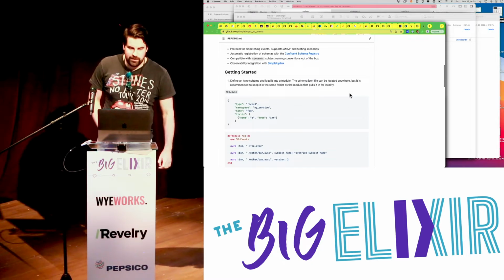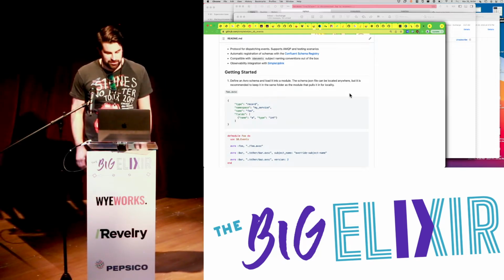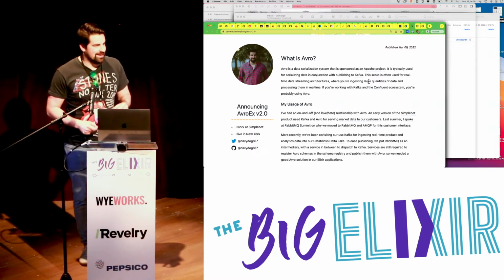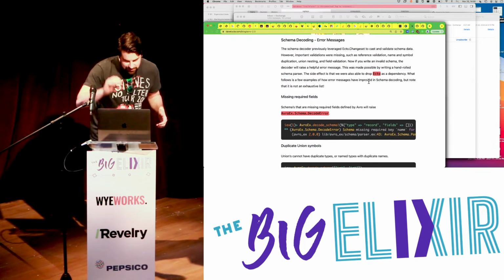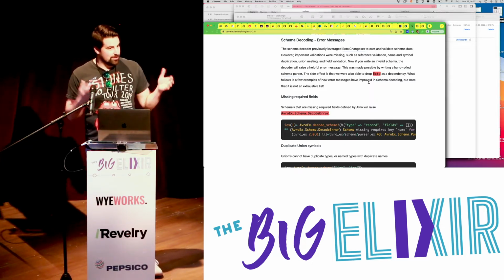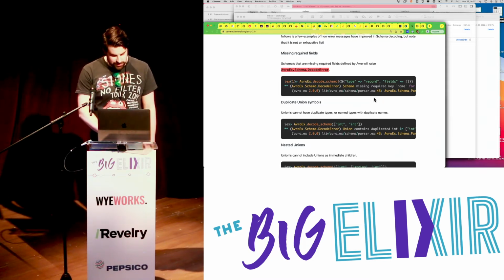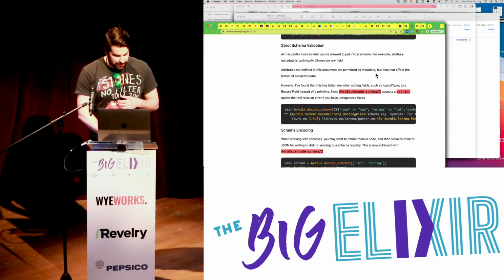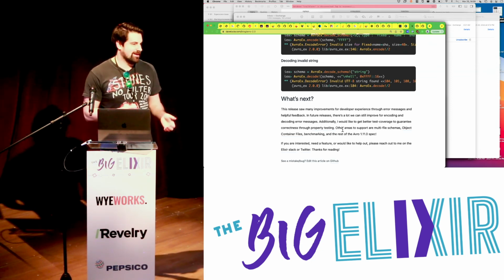The Big Elixir 2022 - AvroEx 2.0 Improvements - Dave Lucia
In one of our Lightning Talk sessions, Dave Lucia talks about the improvements he's made with AvroEx, a library for encoding and decoding data with Avro schemas, and how he got started with the project.

Speaker Bio:
Dave is VP, Engineering at Simplebet For the past five years, Dave has been working with Elixir as his primary language, coming up from the Javascript and Node.js community.